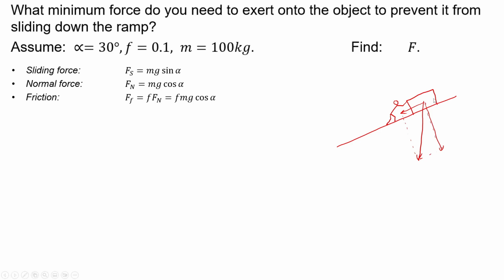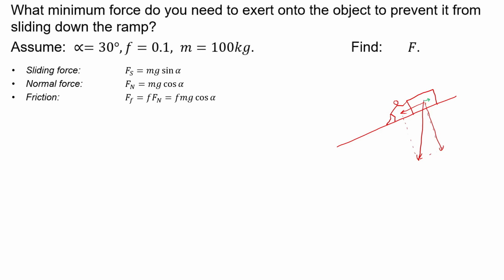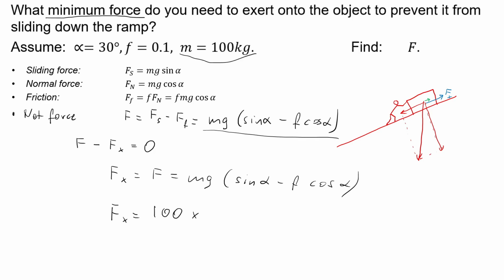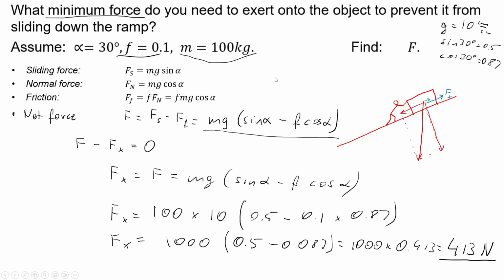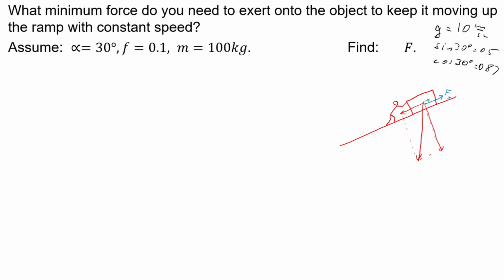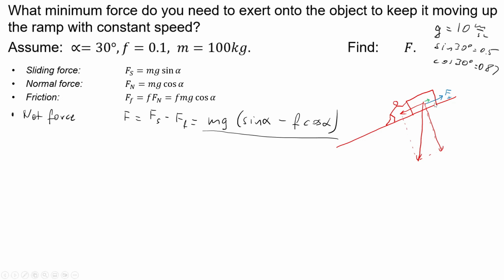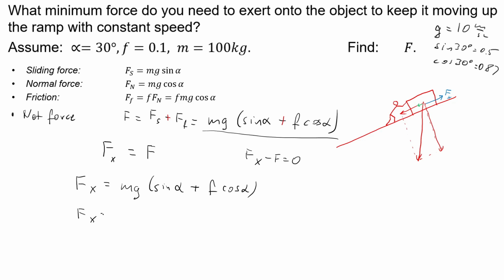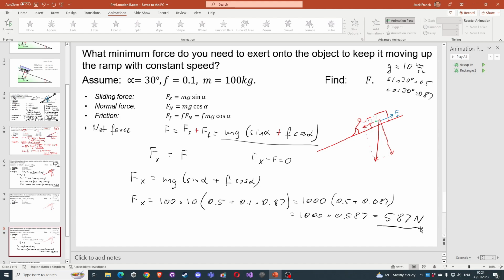Inclined Plane - Practice Questions 3 and 4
The final instalment of the Inclined Plane shows two slightly different practice questions.